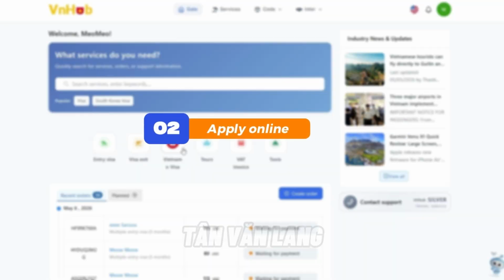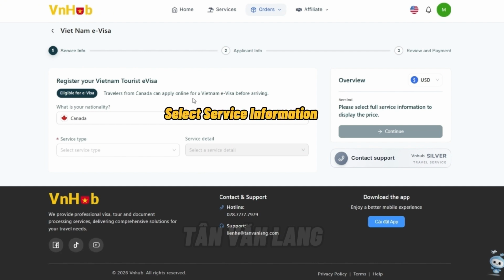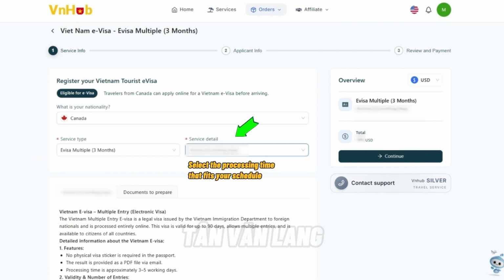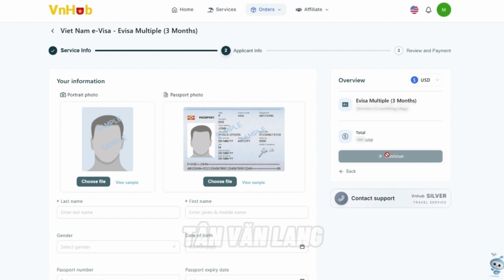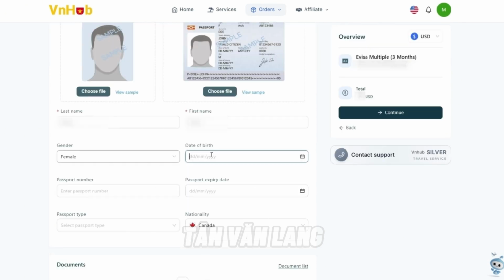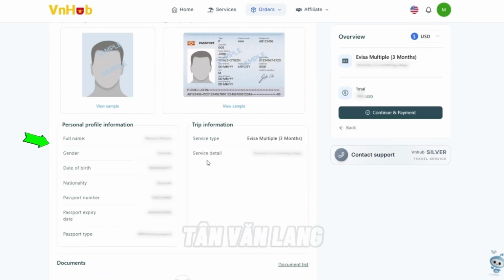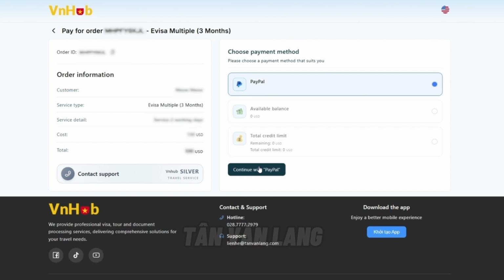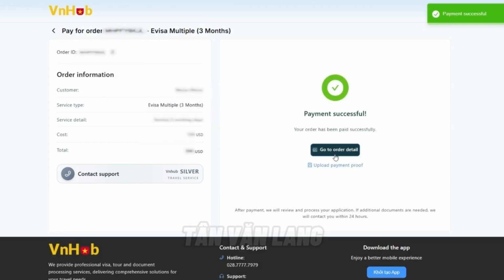How to Apply for Vietnam E-Visa Online in 2026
Planning a trip from Taiwan to Vietnam in 2026 but confused about the visa process?
Good news — the Vietnam eVisa makes everything much simpler than before.
In this video, I’ll show you exactly how Taiwanese passport holders can apply online - step by step, no confusion, no costly mistakes.

📌 What you will learn in this video:
0:00 - Introduction
1:38 - Step 1: Prepare required documents
2:15 - Step 2: Apply online
4:18 - Final step: Complete your application
4:45 - What to do after your eVisa is approved

TAN VAN LANG TRAVEL AND TRADING SERVICES JOINT STOCK COMPANY
📌 Ho Chi Minh City: 112/6 Pham Van Bach, Tan Son Ward, Go Vap District, HCMC.
📌 Hanoi: 6-G4D Bac Thanh Cong, Giang Vo Ward, Ba Dinh District, Hanoi.
📌 Da Nang: 52 Doi Cung, Cam Le District, Da Nang City.
TAN VAN LANG - A PROUD MEMBER OF VNHUB!